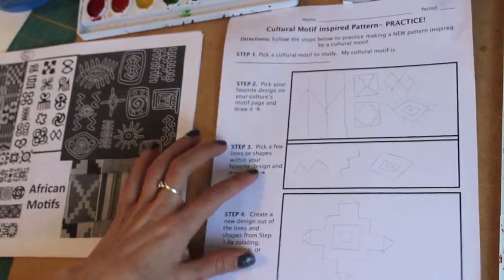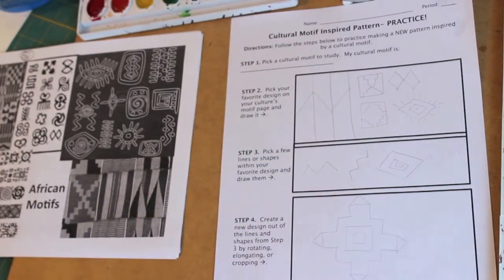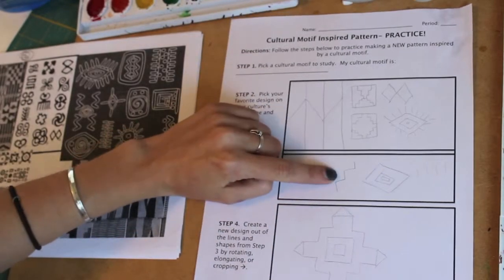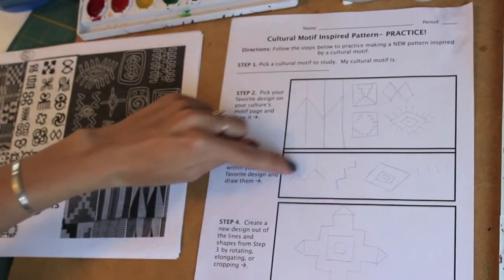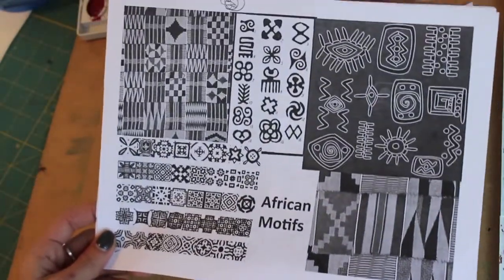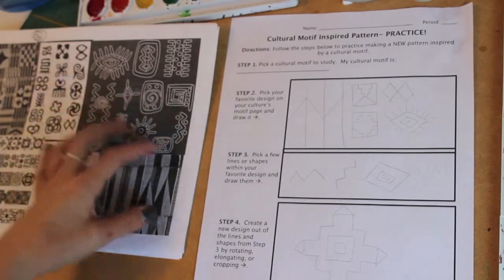Watercolor Cultural Design